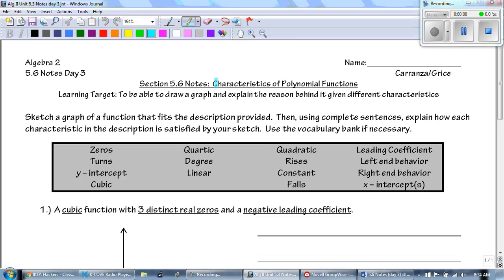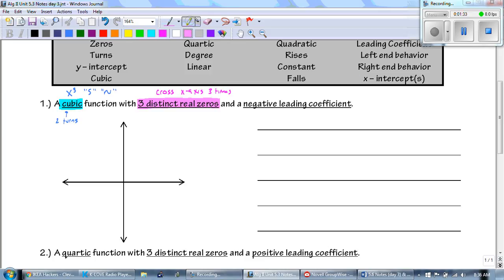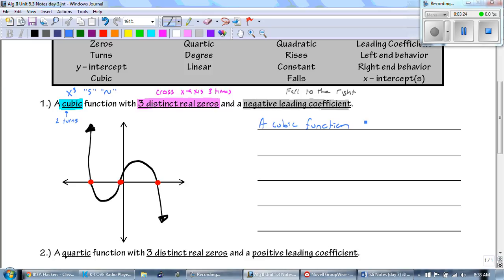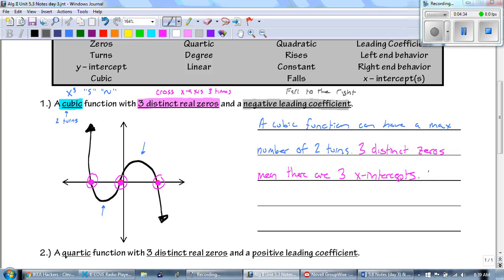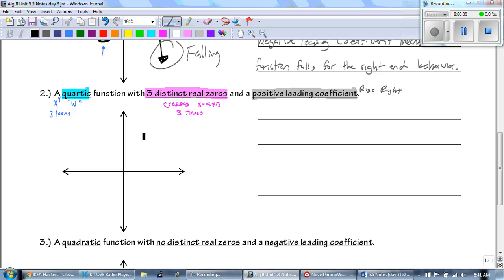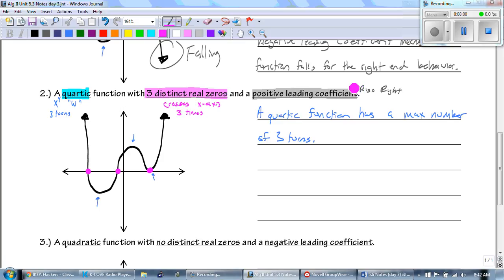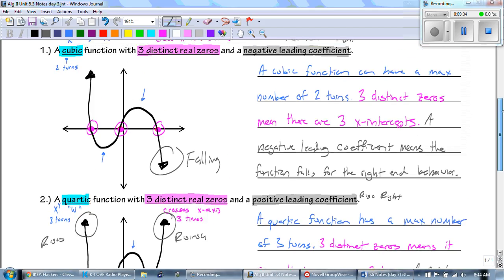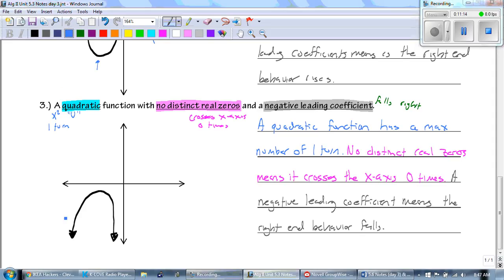AT Algebra II Unit 5.6 Notes day 3